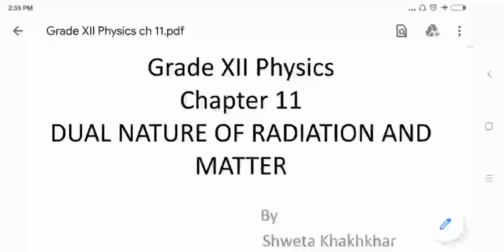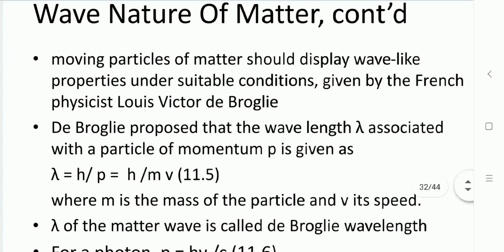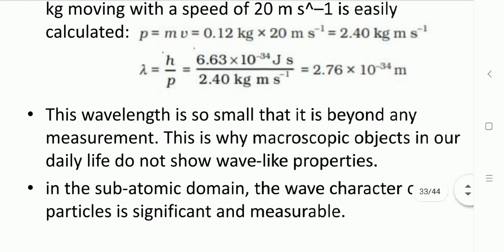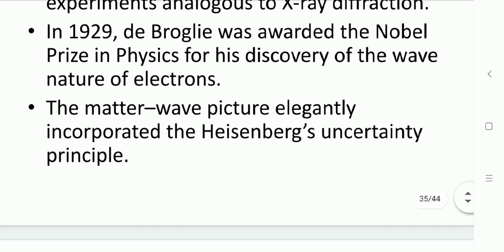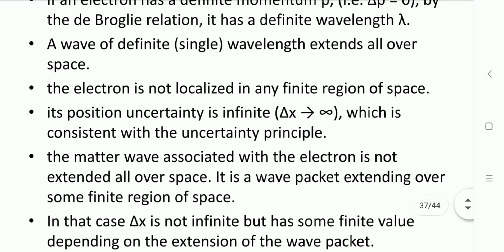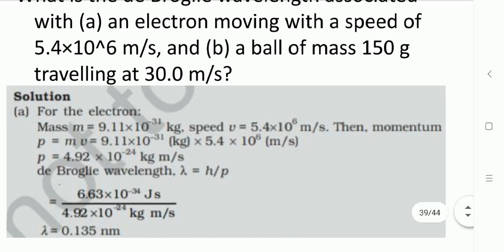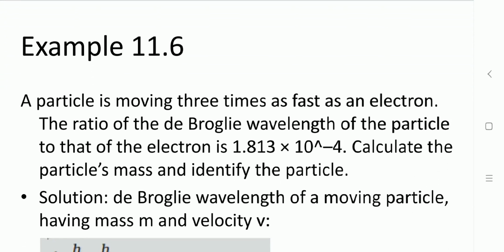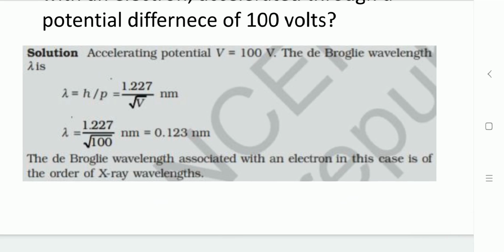Grade XII Physics Ch11 Dual Nature of Radiation and Matter Part 4